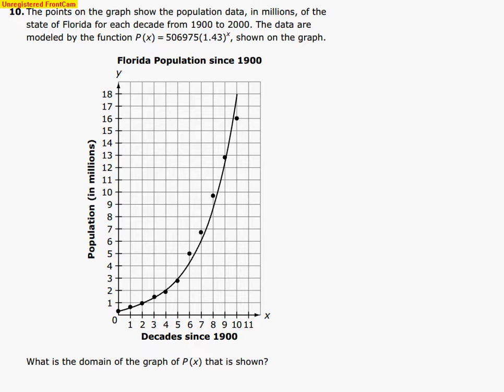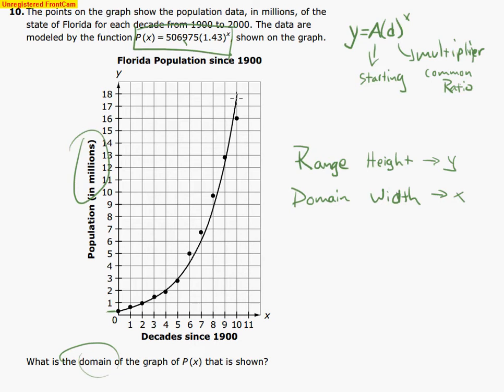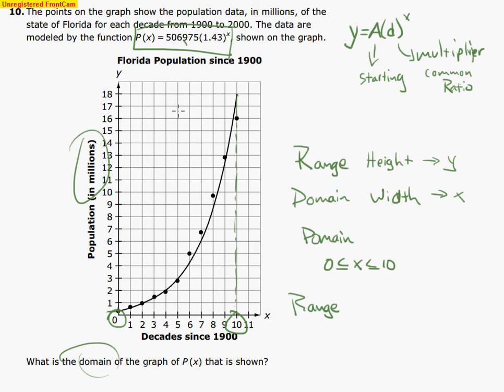EOC Test Practice 10